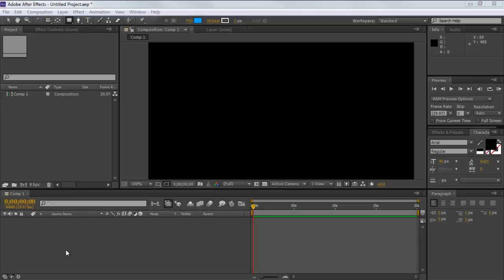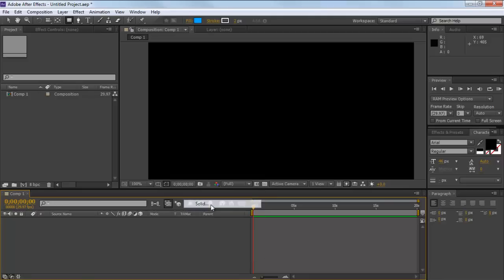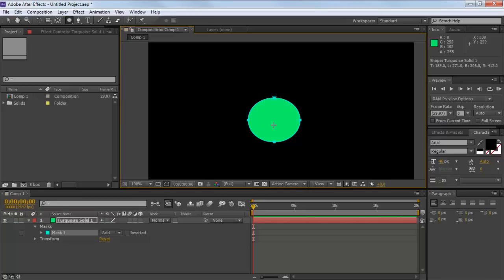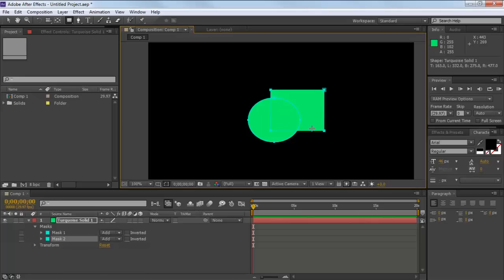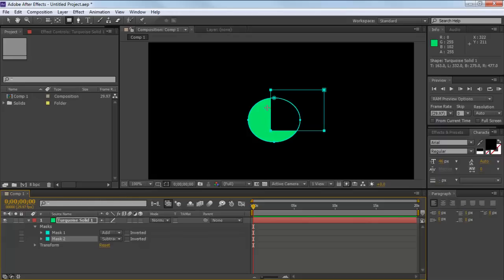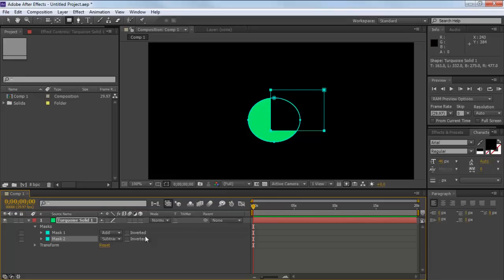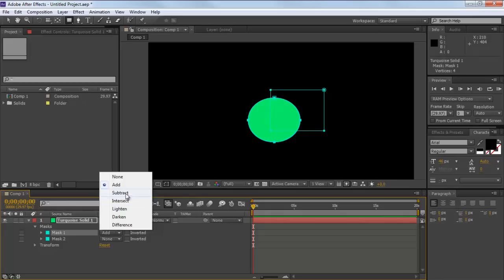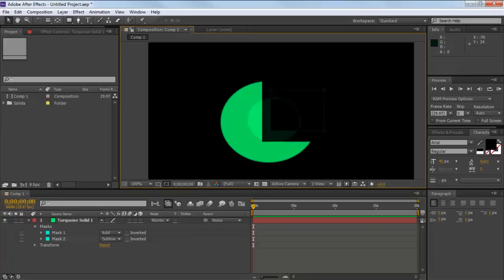How to create a customize shape in Adobe After Effects CS6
Learn how to create shapes using the shape tools available in After Effects. You can also work with the pen tool to draw shapes with a free hand.

You can draw various shapes in After Effects CS6 and work on them. You can use the transformation tool to expand them according to your needs. Also, you can adjust the mask settings to highlight the intersection portion of overlapping shapes. Apart from all this, Adobe After Effects gives you the option of pen tool which allows you to do free hand drawing.
In this tutorial, we will guide you on how to create a shape in Adobe after effects CS6.

Step # 1 -- Select the solid option

Right click on the composition layer and click on new. Select the "solid" option from the list and pick green for the solid color.

Step # 2 -- Draw an ellipse shape

Now that the solid layer is created, move to the shape tool and select the ellipse shape tool from the menu. Now draw the ellipse on the screen.

Step # 3 -- Draw an overlapping rectangle shape

Once done, move to shape tool again and select the rectangle tool from the menu. Make the rectangle shape in such a way that it should overlap the ellipse shape.

Step # 4 -- No color for the intersection

Once done, move to the mask 2 option under the layer. Over there, select the subtract option from the menu next to it. When the option is selected, the intersecting part between the two shapes becomes empty.

Step # 5 -- Highlight the intersection

If you select the intersect option, then only the intersecting part of both the layers is visible. Select the "none" option if you want to hide the rectangular shape layer.

Step # 6 -- Change the mask settings

Similarly, you can change the settings for Mask 1.Now, set the values of Mask1 as "Add" and Mask 2 as "subtract". Expand the size of both the shapes using the transformation tool.

Step # 7 -- Use the pen tool

Now, we will use the pen tool for free hand drawing. For that, select the pen tool first and move to the fill option. Press the alt key on the keyboard, choose none for the fill and keep the stroke at 2.
Now, draw your illustration on the canvas. Once done, you can increase the stroke in order to make them more prominent on the screen. In this way, you can make shapes in After Effects CS6.